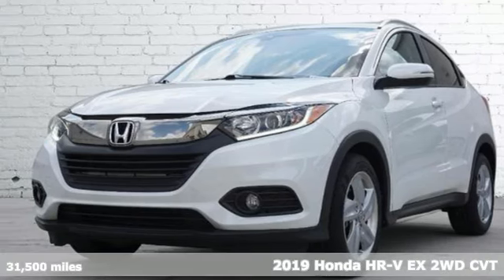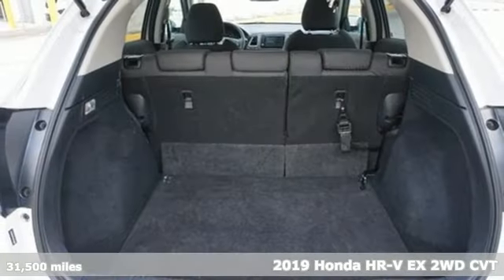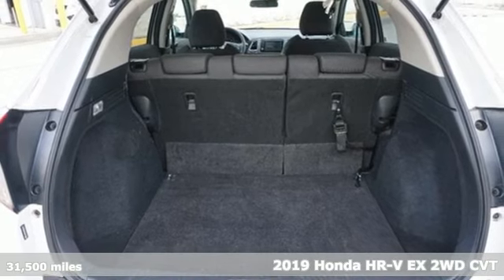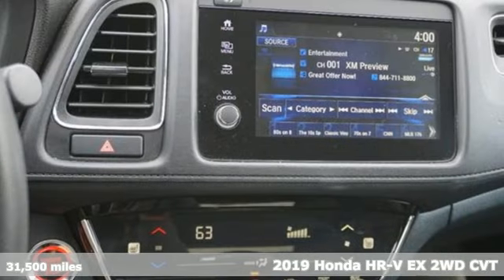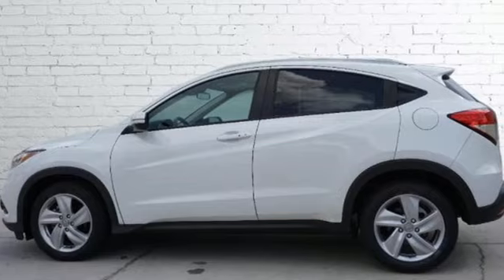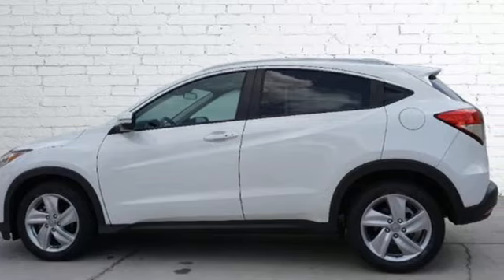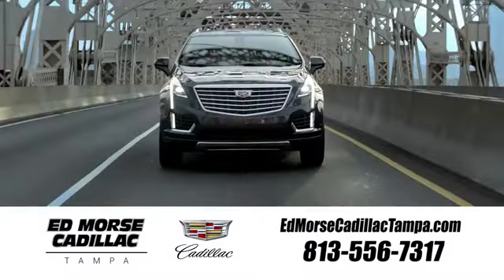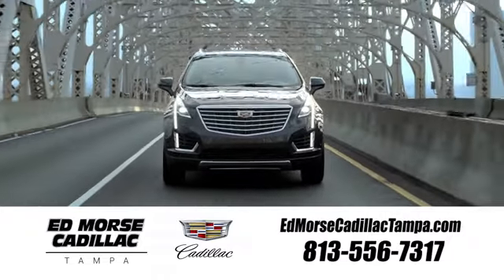Used 2019 Honda HR-V Tampa FL St. Petersburg, FL PR268724C - SOLD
Year: 2019
Make: Honda
Model: HR-V
Trim: EX
Engine: 1.8Ll 4 Cylinder Sequential-Port F.I.
Transmission: FWD 7-Speed Shiftable CVT
Interior: Black
Mileage: 31500
Stock #: PR268724C
VIN: 3CZRU5H57KM716090
Recent Arrival! Priced below KBB Fair Purchase Price!2019 Honda HR-V EX WhiteOdometer is 6718 miles below market average!

Address:
101 East Fletcher Avenue